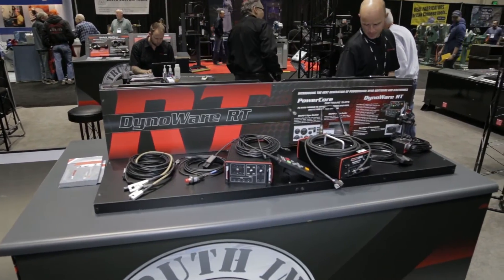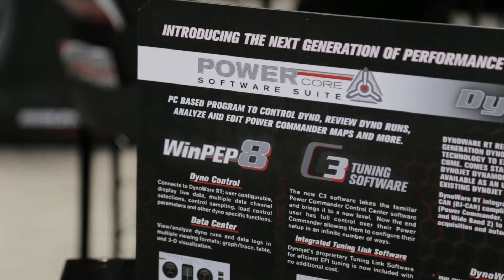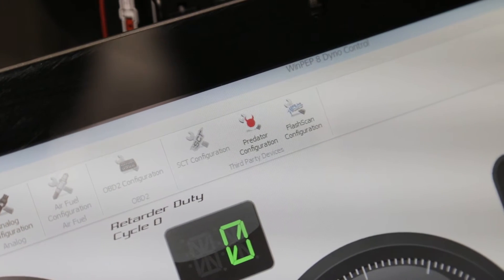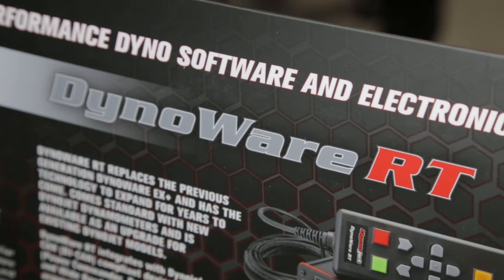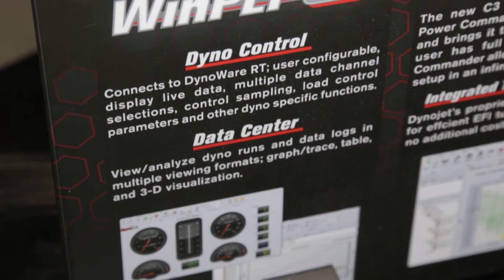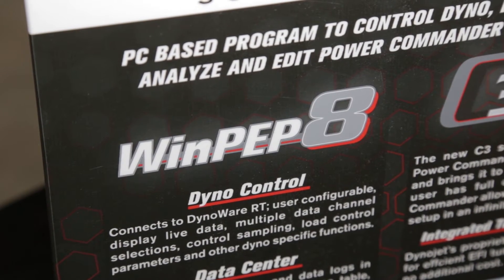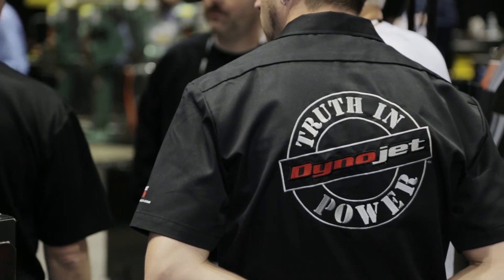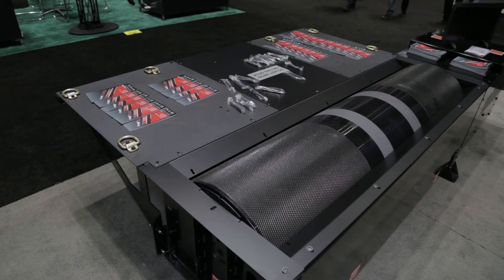Dynojet Research at PRI 2014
Power Automedia stopped by our booth at the 2014 PRI Show. We talked to them about the all new Power Core software and WinPEP8 upgrades for Dynojet dynamometers. We have some new updates for the WinPEP8 Dyno Control like our third party integration feature.